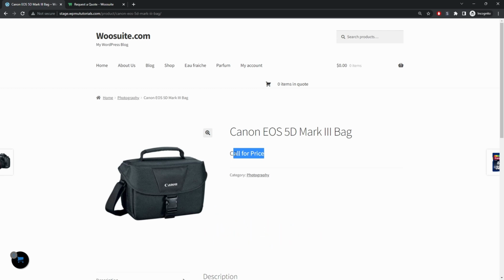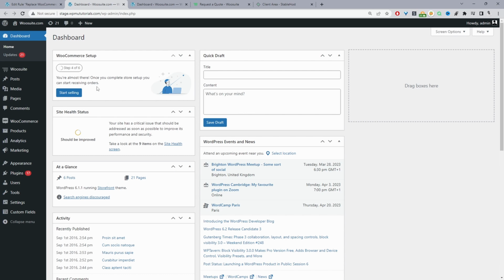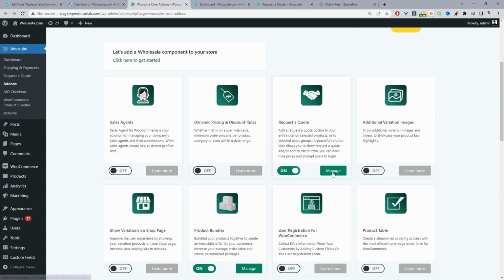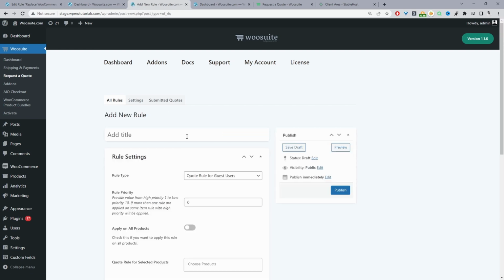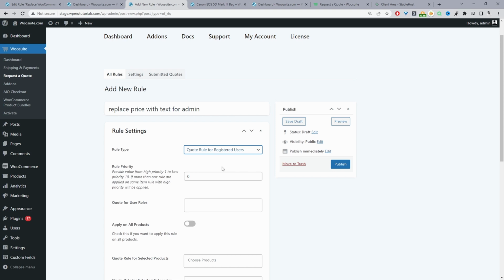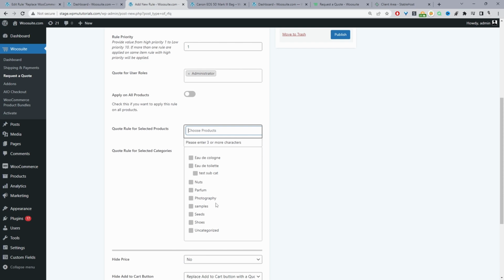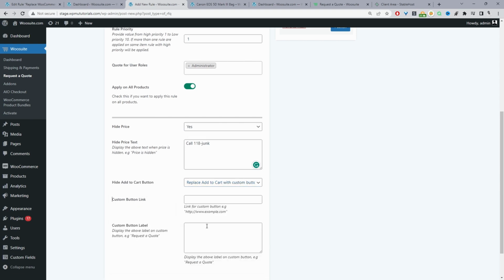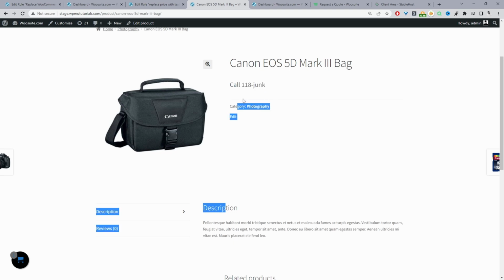Replace WooCommerce Price With Text (No code required)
In this video, I'll show you how to replace WooCommerce prices with text.

00:00 Intro
00:07 Overview
00:56 Download Woosuite request a quote
01:45 Creating a new rule
02:35 Choose went show custom text
03:20 Add custom text
03:31 Hide add to cart button
03:58 Test rule
04:28 Outro